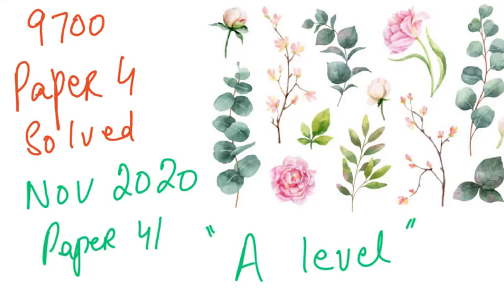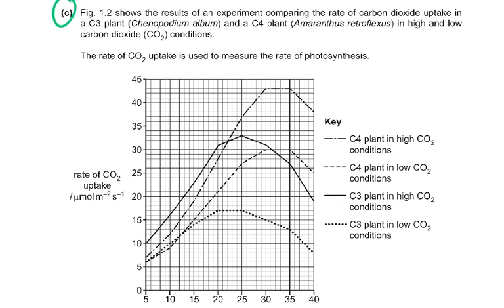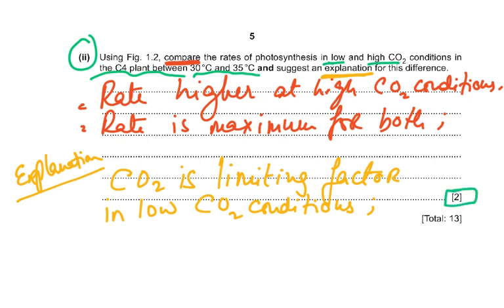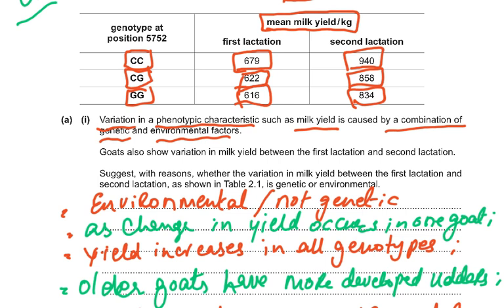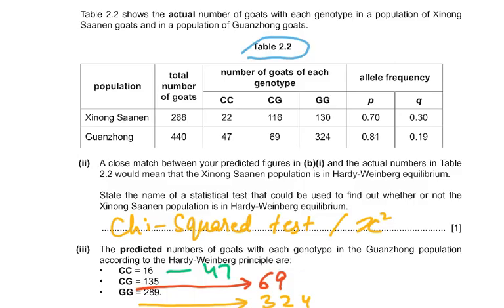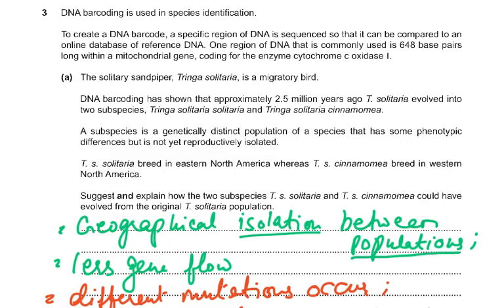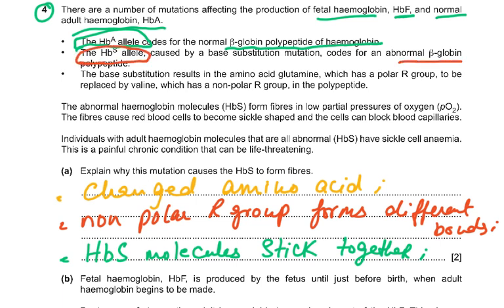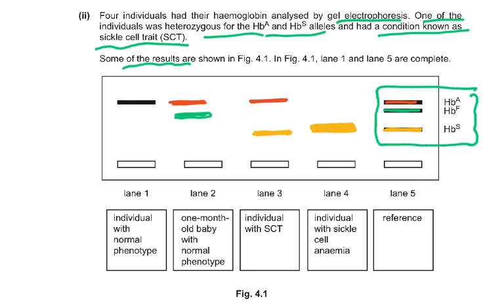A LEVEL BIOLOGY PAPER 4 SOLVED NOVEMBER 2020 PAPER 41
NOVEMBER 2020 PAPER 41 QUESTION 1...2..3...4